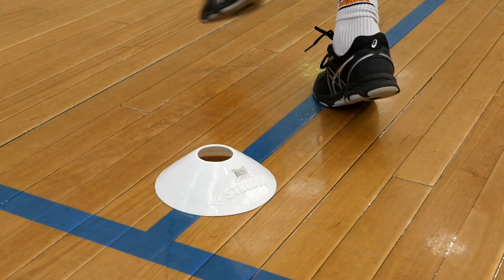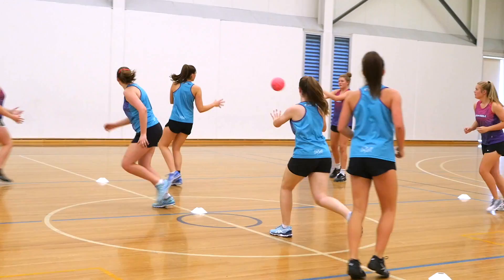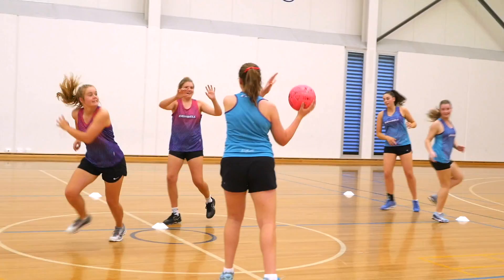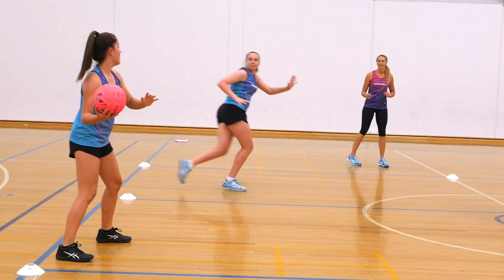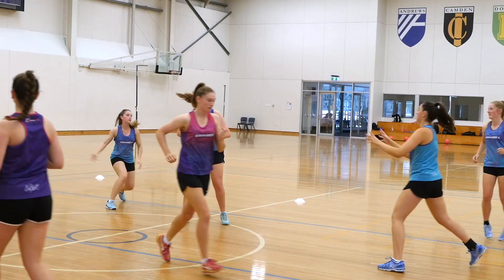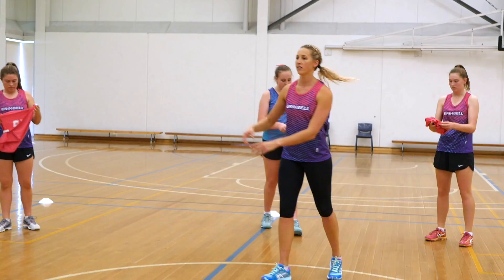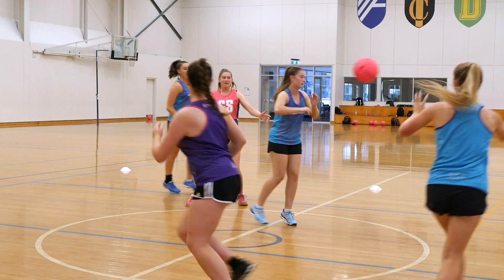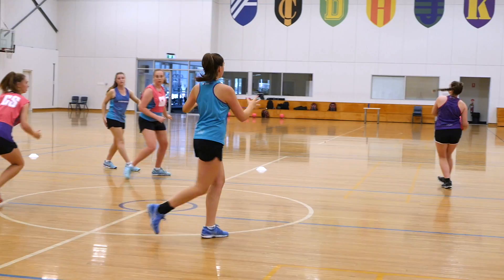Netball Space Drill Using Numbers